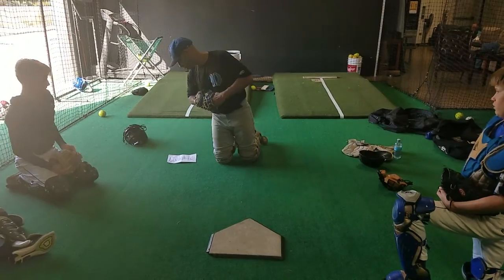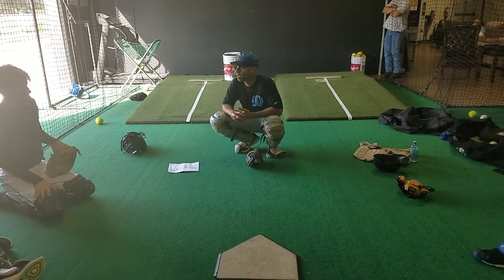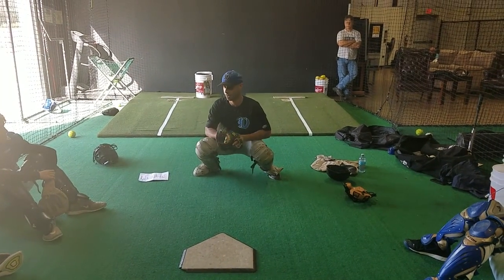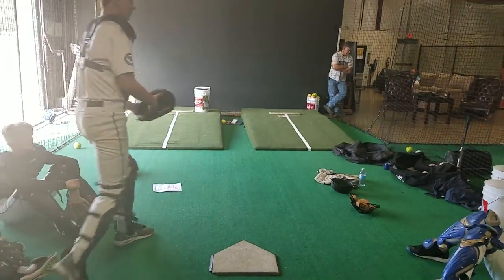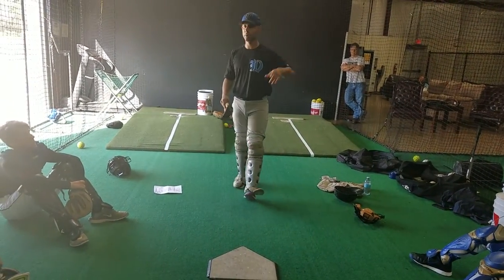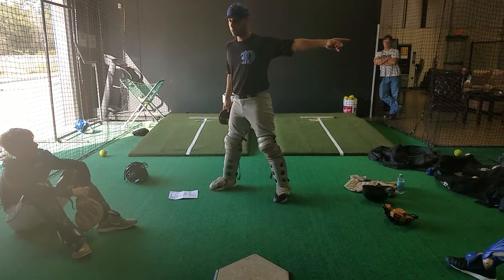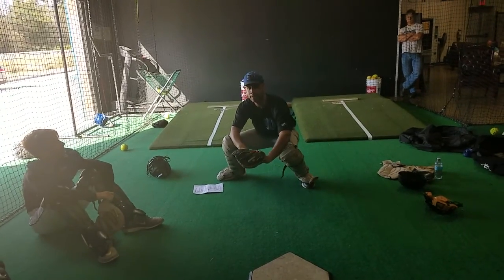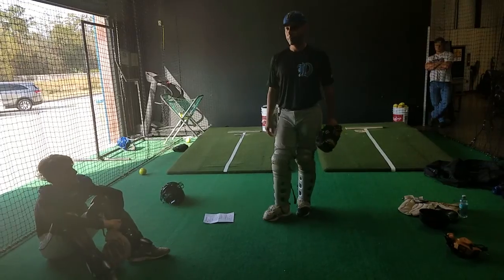Catchers Secondary Stance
Catchers proper stance with runners on base.